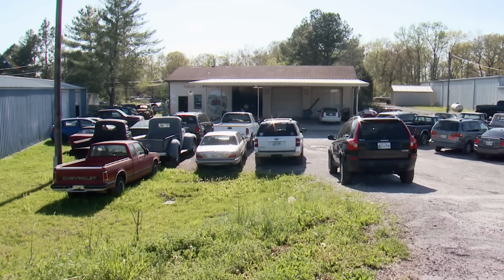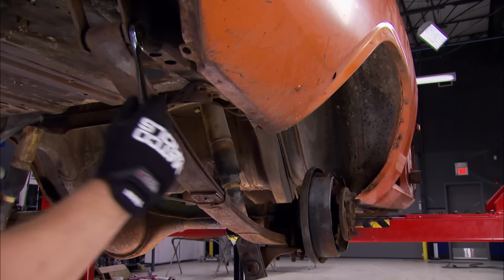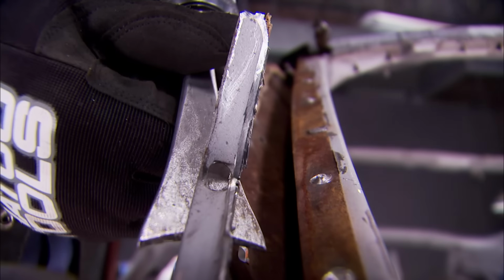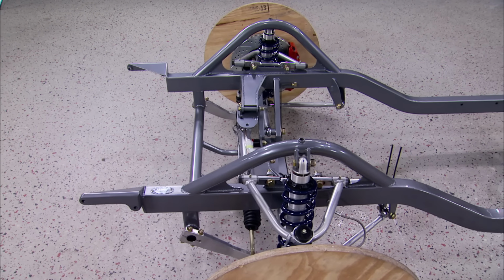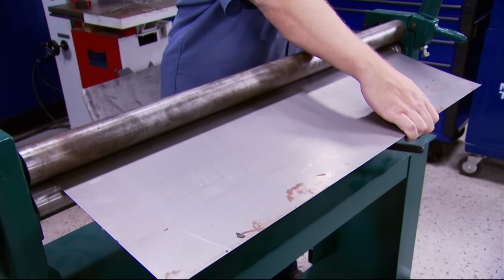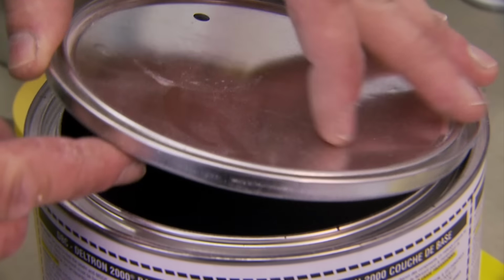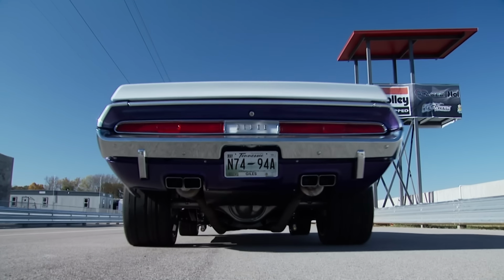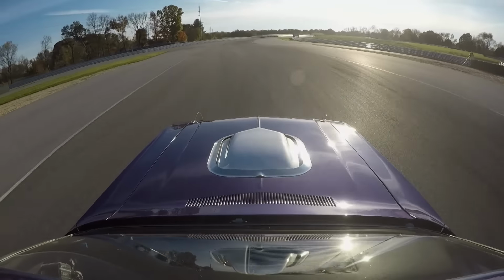1970 Dodge Challenger Full Rebuild in Minutes!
This Mopar is in serious need of a sandblaster! Also, they'll go for a spin in one of the most famous Mopars of all time.

Detroit Muscle goes on the hunt for Project Ultra Violet...a 1970 Challenger. The team salvages a rotted out '70 Challenger and shows how-to weld in a new metal roof, drip rails, and A-pillars. Chassis guru Jeff Schwartz brings in his G-Machine chassis to convert the uni-body Challenger to a full-frame. Then, the team grafts a low deck, all-aluminum Hemi, and T56 six-speed gearbox into the '70 Challenger resto-mod.

Next, celebrity builder Chris Ryan shows how-to lay down metallic paint and graphics on the very purple Challenger and the team fabs a high flow EFI fuel system, serpentine belt drive, and dual-fan cooling system for '70 Hemi Challenger.